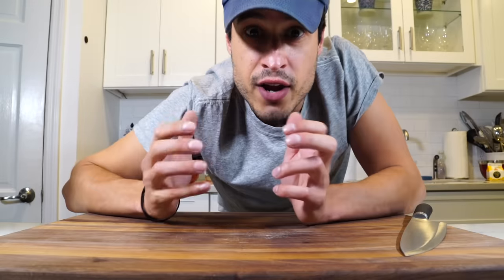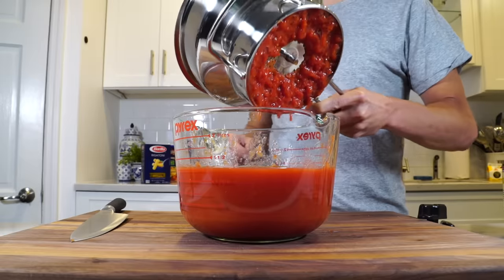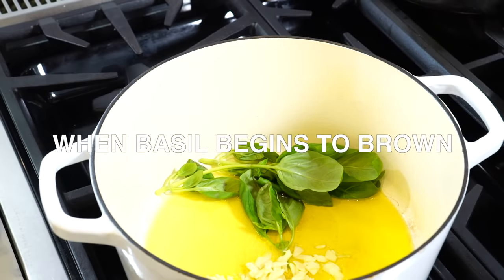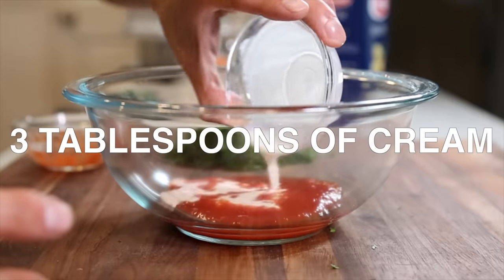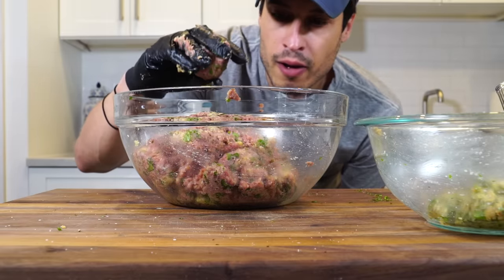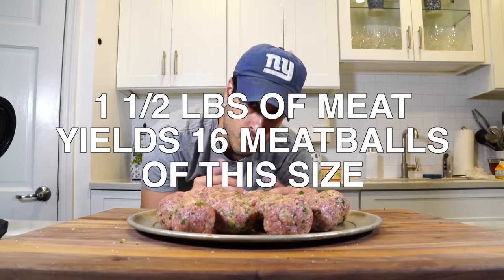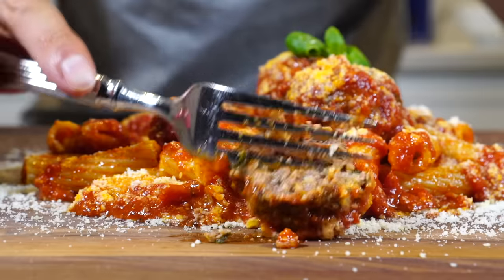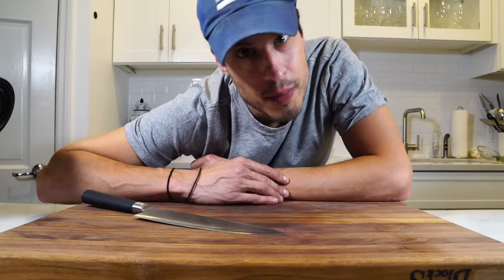my MEATBALL METHOD has 1 trick to it for the best meatballs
When I'm feeling down in the dumps, I go straight to Rigatoni and Meatballs. Pasta is one of the most comforting meals to me, and pasta and meatballs takes to cake, in my opinion. Follow along and learn how this Italian cook makes perfect meatballs. I'll show you how to make tender meatballs. Italian food is always molto bene.